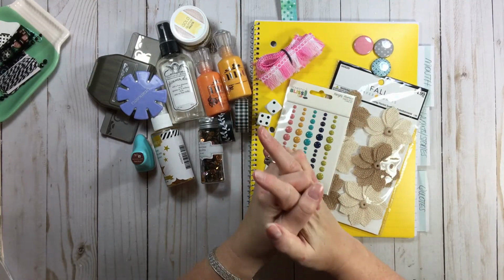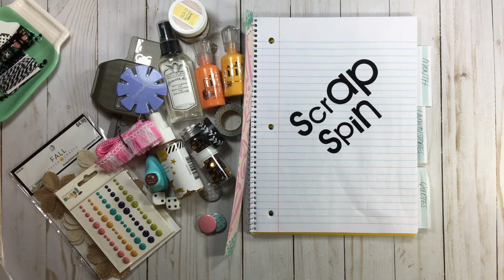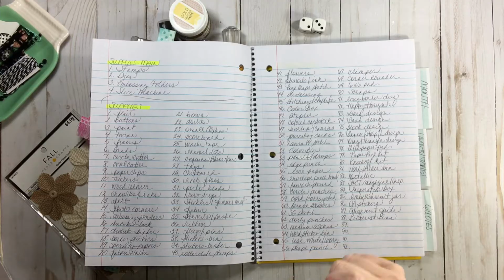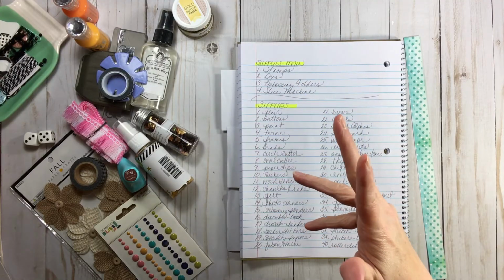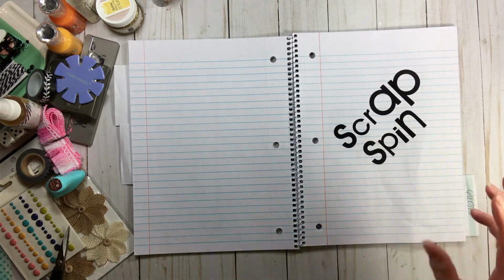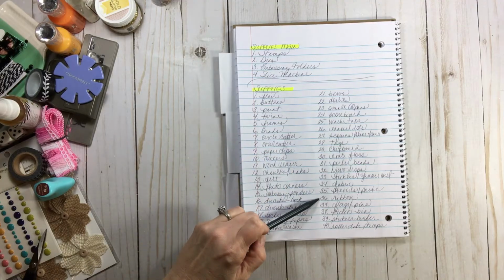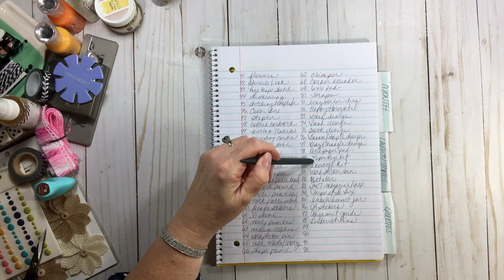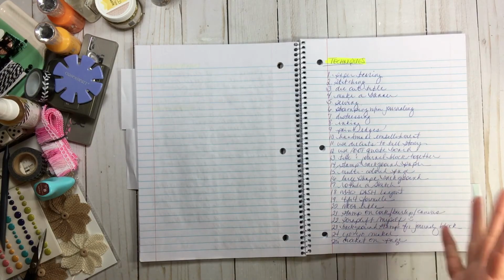NEW Series // Scrap Spin // Intro & Details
Introducing a NEW Series for 2019 here at RTS
and also a solution to you for USING and ENJOYING
your supplies this year.

Whether you are in a no-spend zone or just want to
use more of your supplies on a more regular basis-
give SCRAP SPIN a whirl.